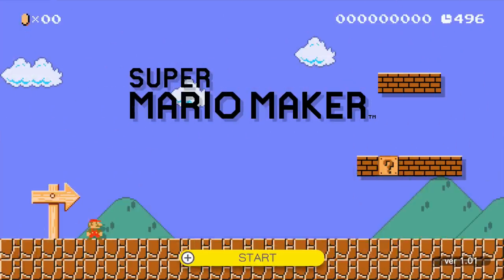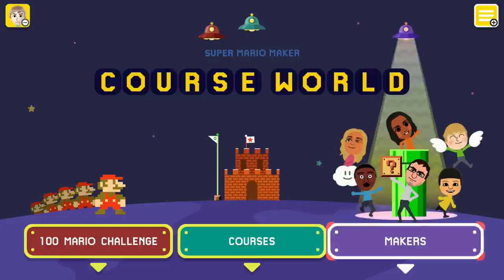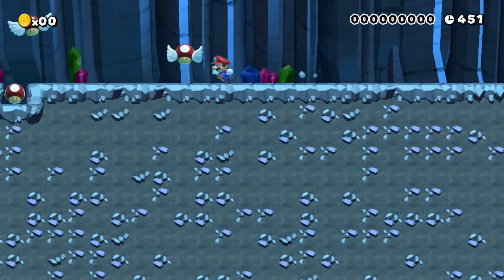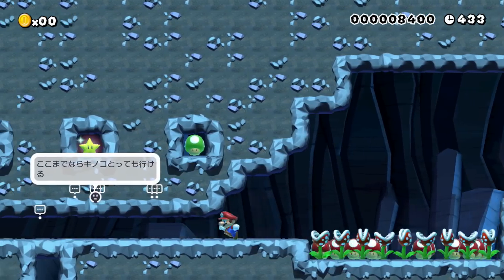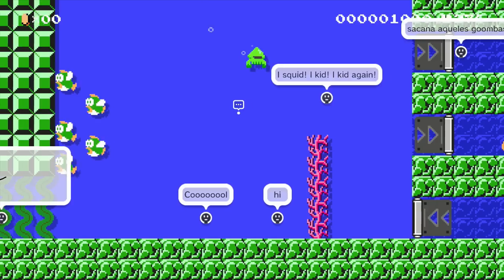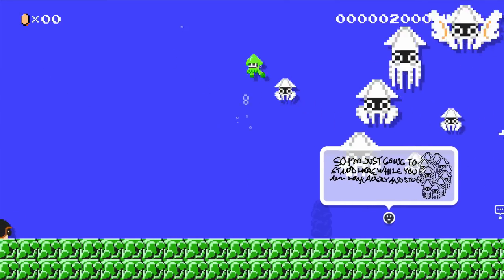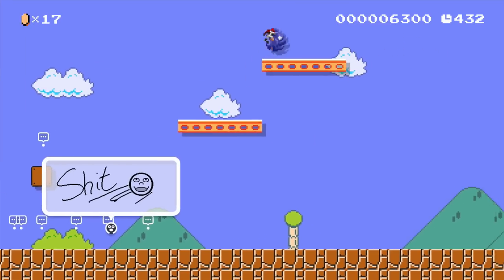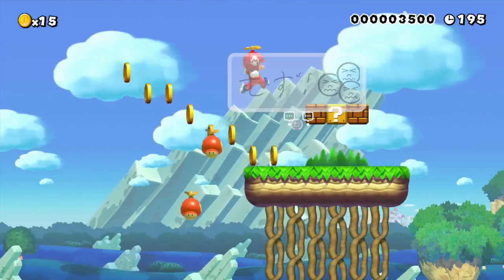Awesome Levels! - Super Mario Maker Community Levels - Episode 3 (Let's Play Playthrough)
Welcome to Super Mario Maker! I'm incredibly excited to create, play, and die... a lot. Super Mario Maker is a game where you can do exactly that! Maker your own Super Mario levels in many different styles and share them with the world. It's time to get in touch with our creative side in this Wii U exclusive!

In Super Mario Maker Part 3, we head to the Course World to check out some of the community's finest levels. We get to try out unique stages, new Amiibo characters, and some other awesome stuff along the way!

Ask.fm: ask.fm/MrZebraGamer

The Mario experience of your dreams has arrived and is bursting with creativity... including yours! Play a near-limitless number of intensely creative Super Mario levels from players around the world. It’s easy enough to create your own levels with the Wii U GamePad controller that it may feel like you’re simply sketching out your ideas on paper, but you can now bring enemies and objects into a playable course in ways you could only dream of before. What was impossible in traditional Mario games is now impossibly fun, so let your imagination run wild!